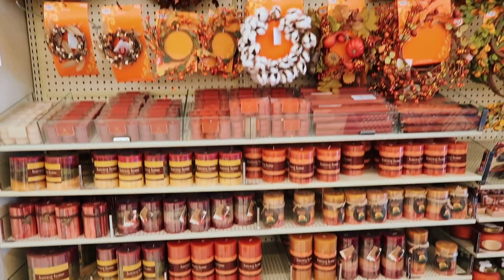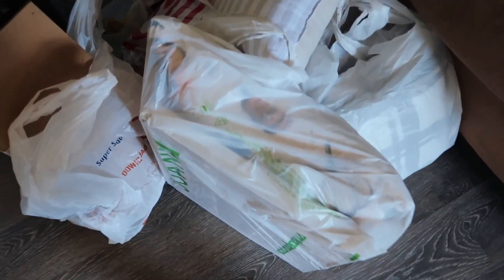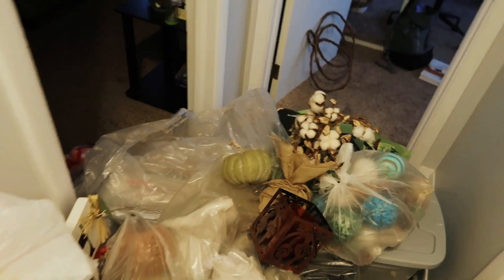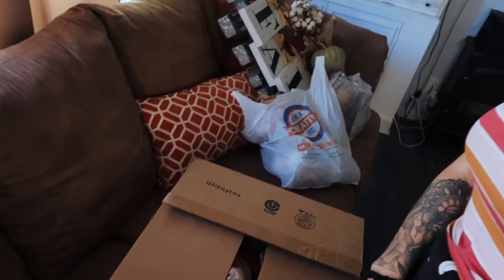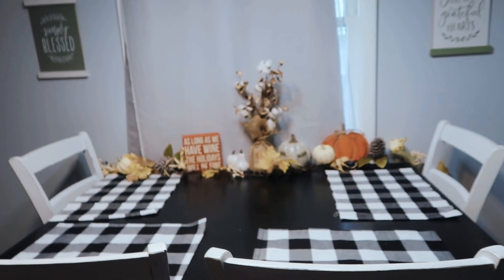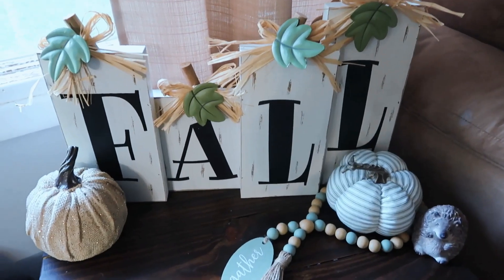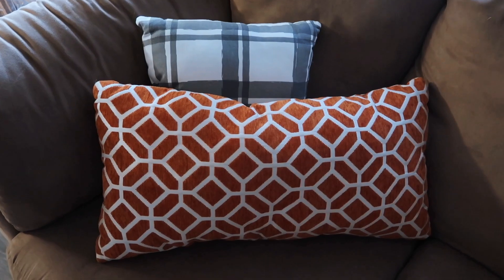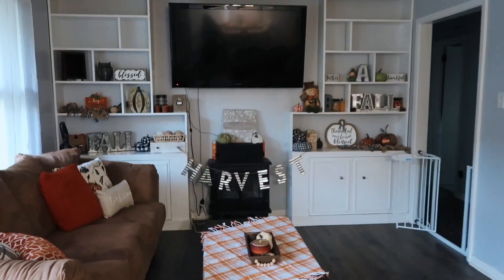DECORATING ON A BUDGET FOR FALL 2020- shop, clean, and decorate | Aubrey Meckiah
Hey everybody! I finally made a decor video, this has been extremely requested! I love fall and I am pumped to add more of these to my channel.

xoxo,
aubs

SOCIALS:
✩depop: aubreymeckiah

✩CAMERA- canon g7x mark ii
✩HANDHELD TRIPOD-
✩LIGHT RING/ TRIPOD-